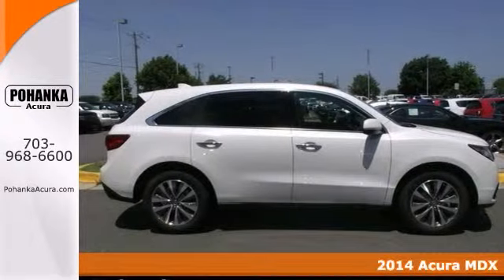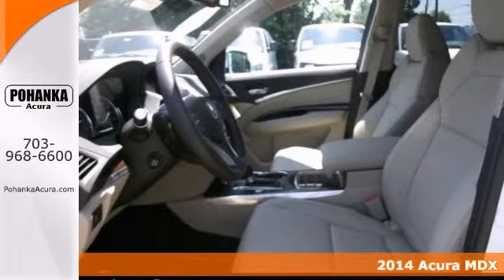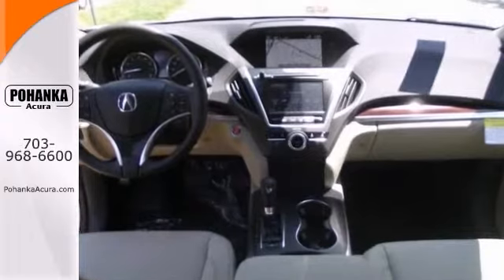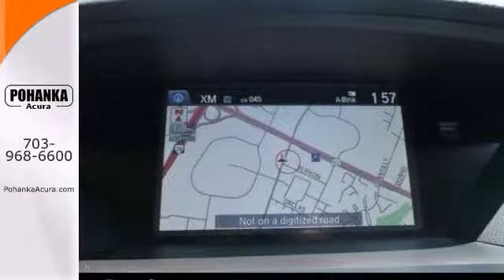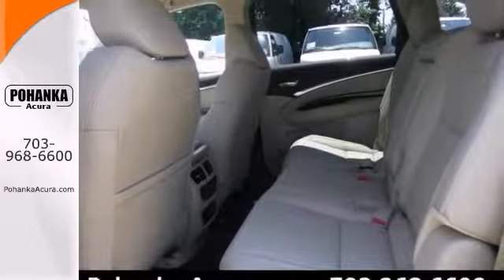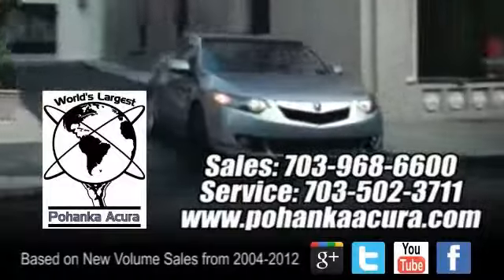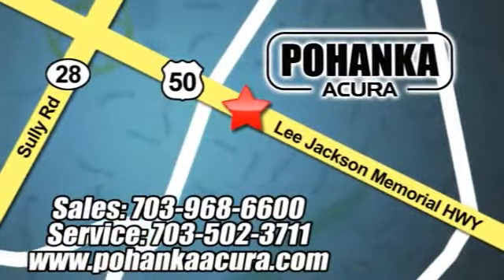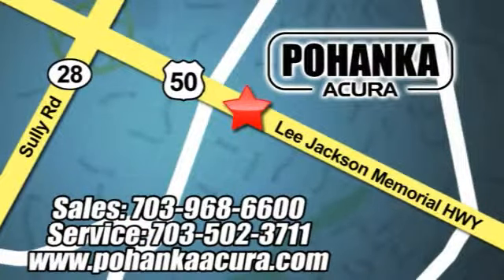2014 Acura MDX Fairfax Acura Washington-DC, MD AEB014506 - SOLD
Year: 2014
Make: Acura
Model: MDX
Trim: Base
Engine: V6
Transmission: 6-Speed Automatic
Color: White
Interior: Parchment
Stock #: AEB014506
Talk about a deal! Acura FEVER! Want to stretch your purchasing power? Well take a look at this good-looking 2014 Acura MDX. Acura has established itself as a name associated with quality. This Acura MDX will get you where you need to go for many years to come. All prices exclude taxes, title, license, and dealer processing fee of $499.00. Published price subject to change without notice to correct errors or omissions or in the event of inventory fluctuations. All features not on all vehicles. Vehicles shown are for illustration purposes only. ** MPG is based on 2012 EPA mileage estimates. Use for comparison purposes only. Do not compare to models before 2008. Your actual mileage will vary, depending on how you drive and maintain your vehicle.

Address:
13911 Lee Jackson Hwy Chantilly VA